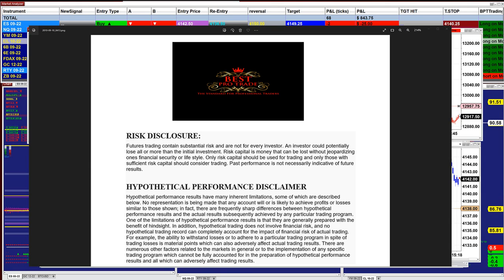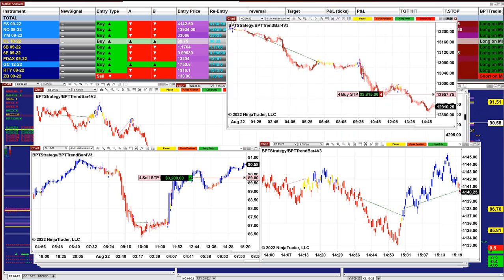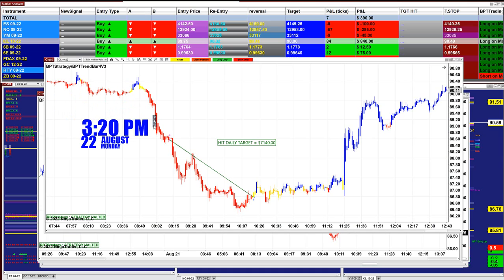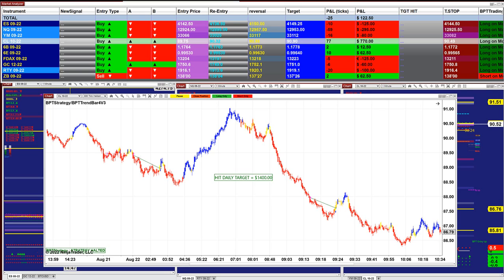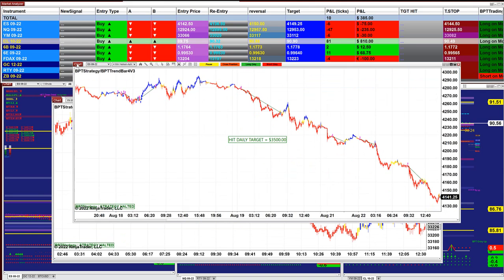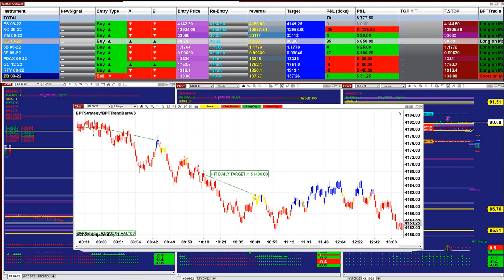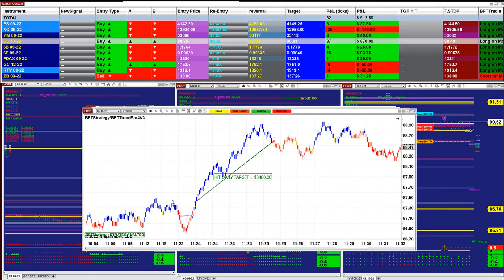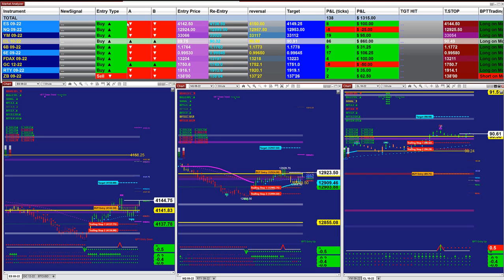Autotrader, Automated Trading, Ninja Trader, Automated Signal Entry, 12 Pro Trading,214